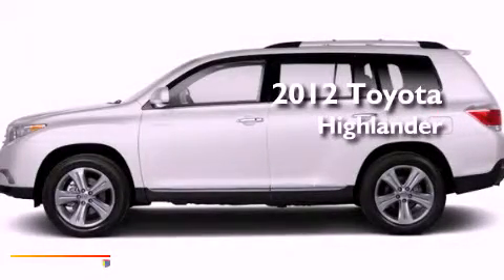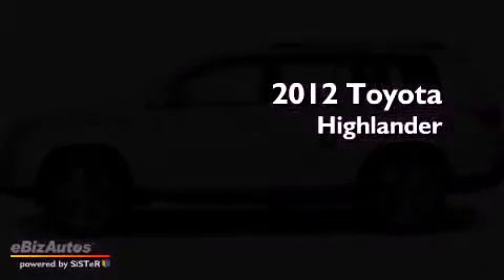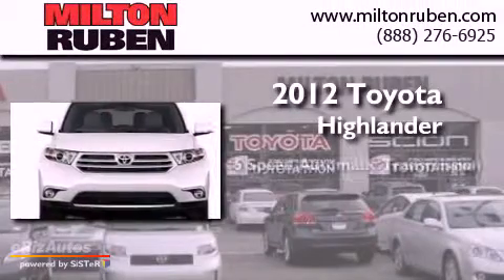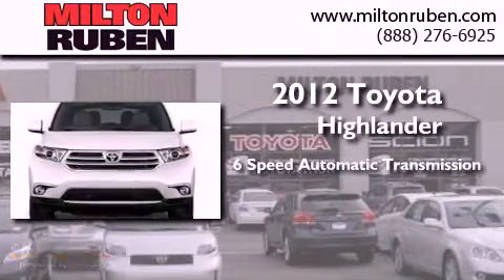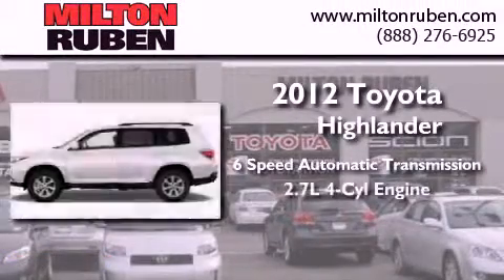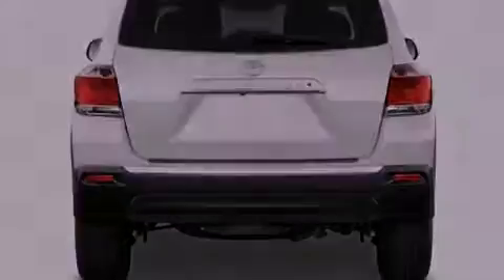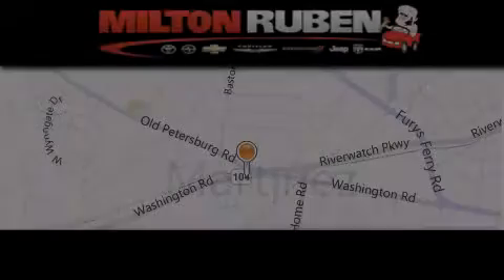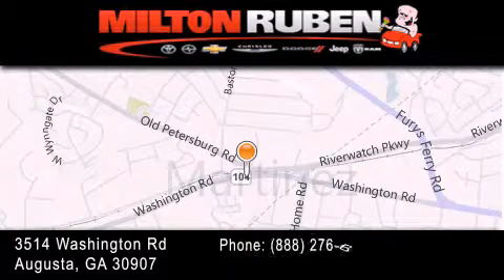2012 Toyota Highlander Thomson GA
Year : 2012
 Make : Toyota
 Model : Highlander
 Engine : 2.7L L4 FI DOHC 16V
 Trans . : Automatic
 Exterior : Blizzard Pearl
 Miles : 2
 Interior : Sand Beige
 Stock : C5026

 2012 Toyota Highlander Augusta GA